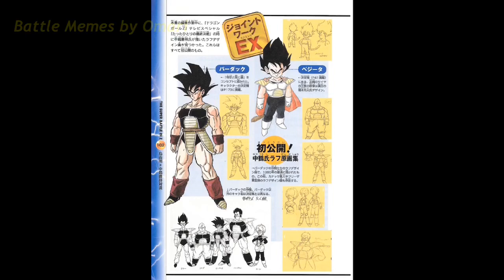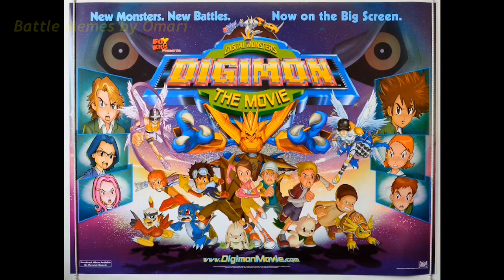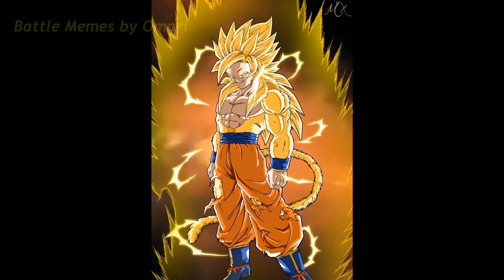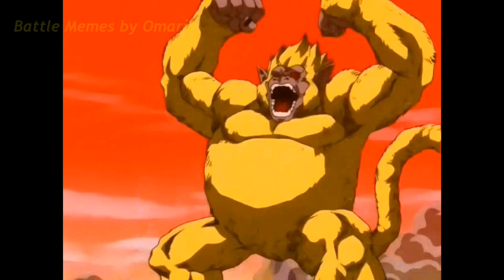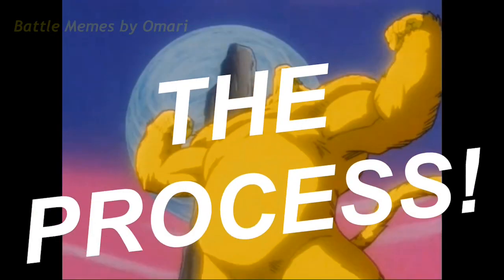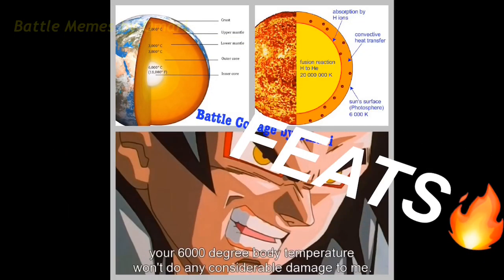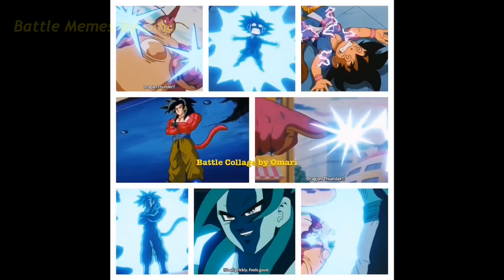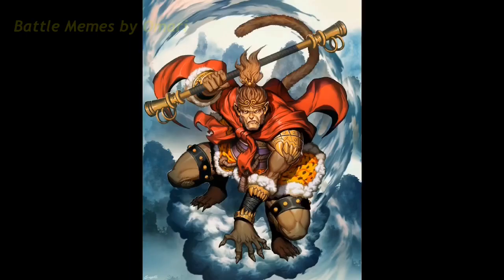SSJ4 RESPEK’ Video!!